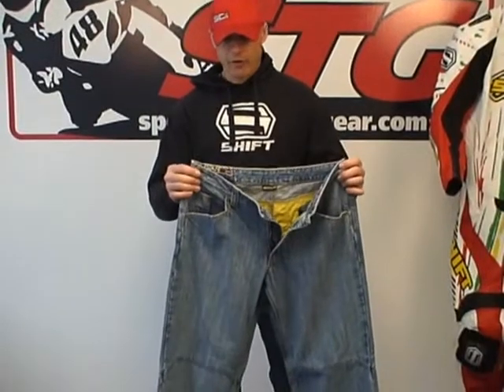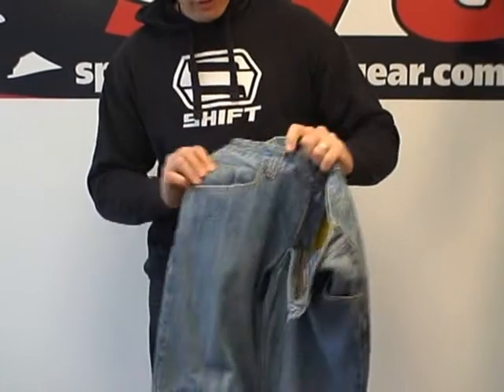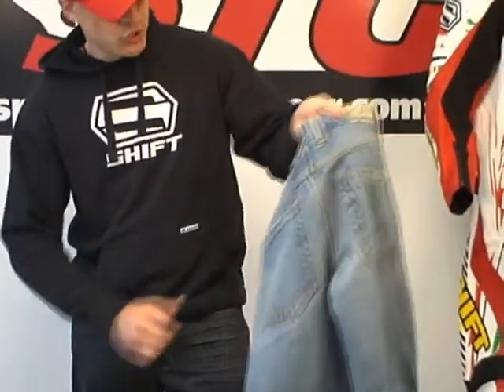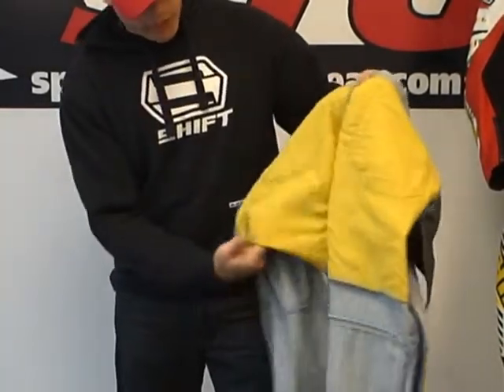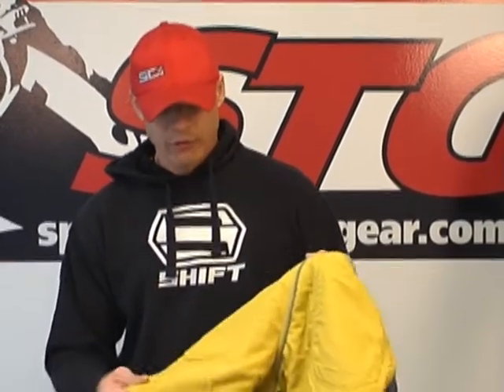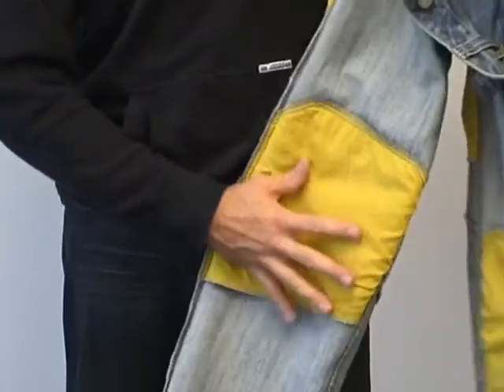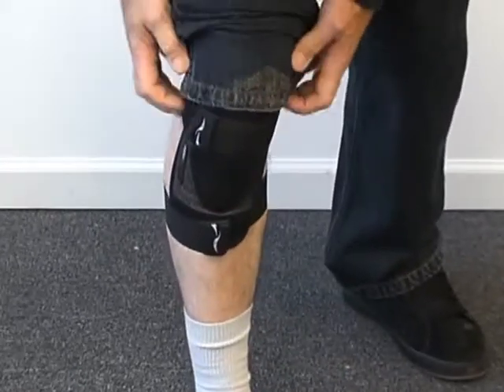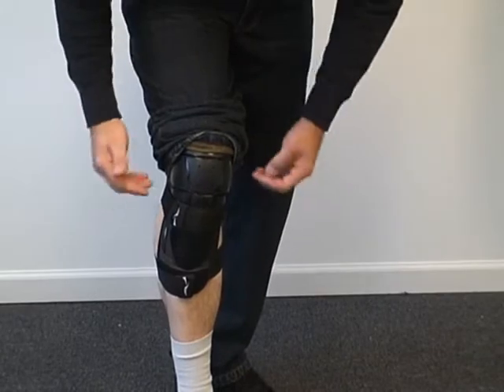Shift Lowdown Jean Review from SportbikeTrackGear.com